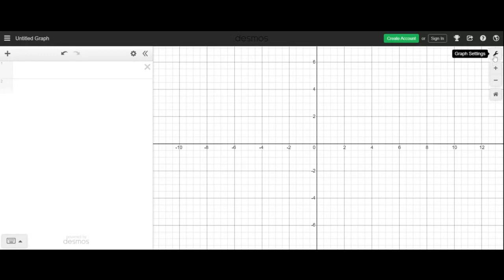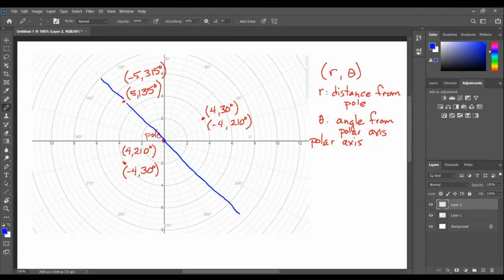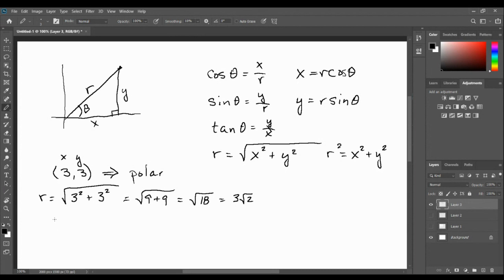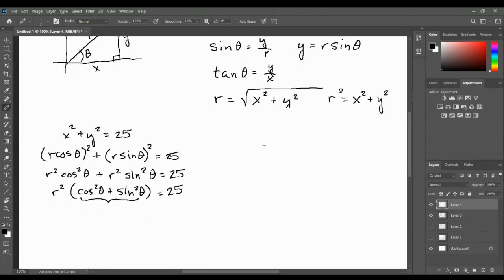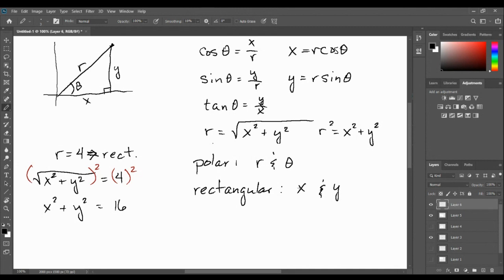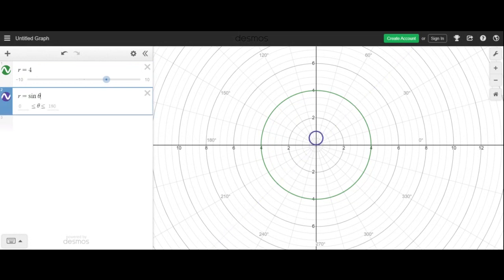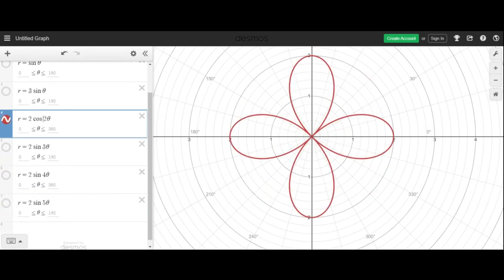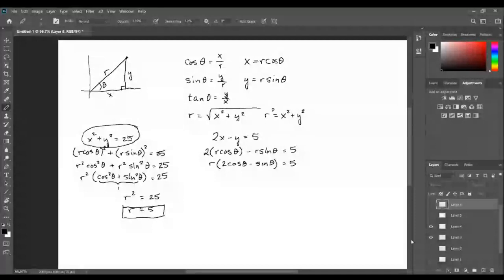Polar Coordinates and Graphs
The one in which we learn how polar coordinates work and how to convert from rectangular to polar coordinates, and vice versa.